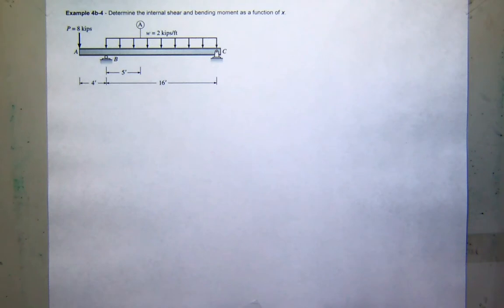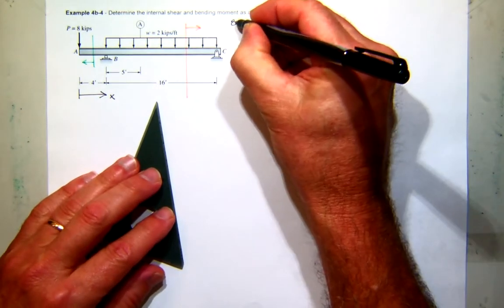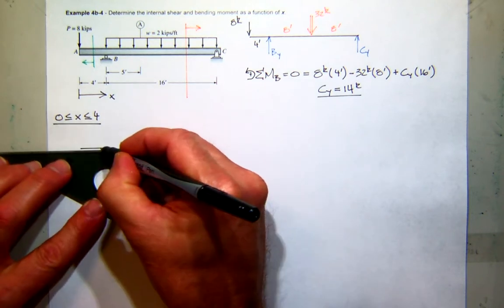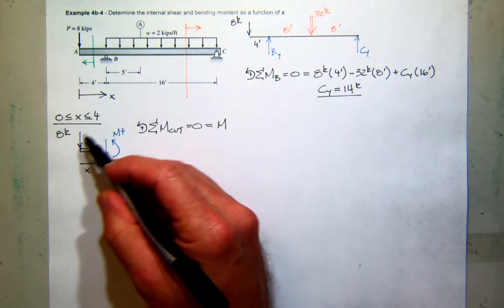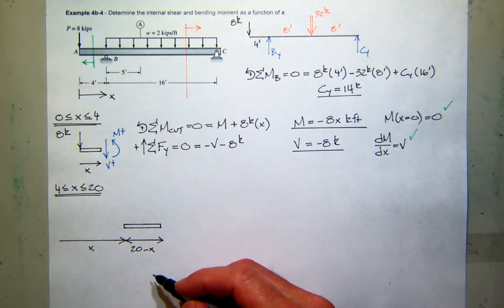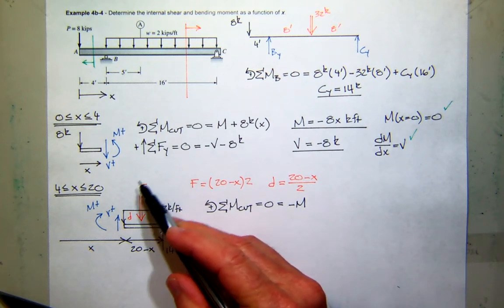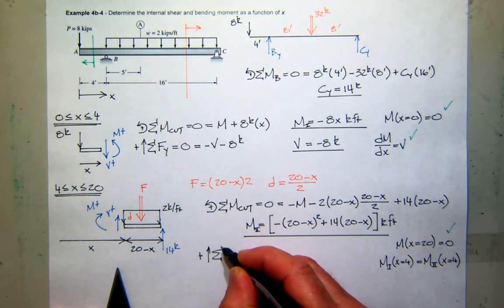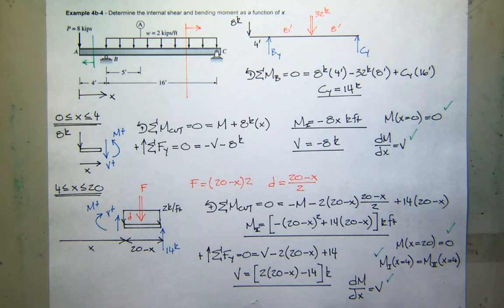Example 4b-4 f18